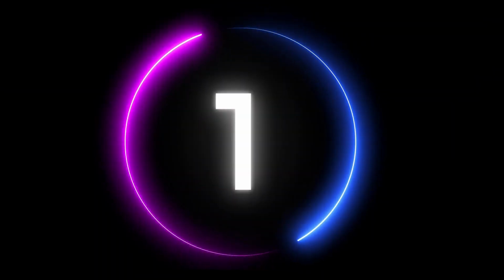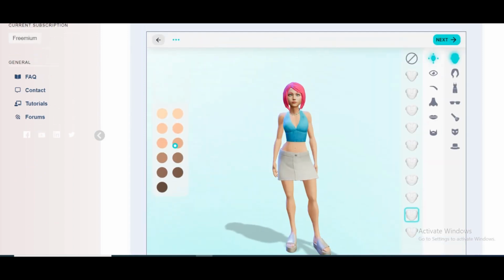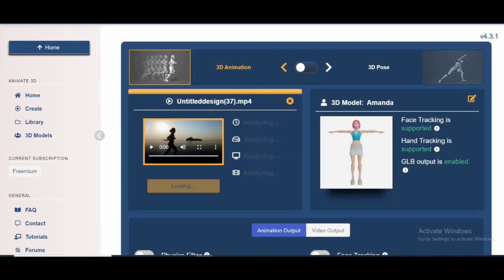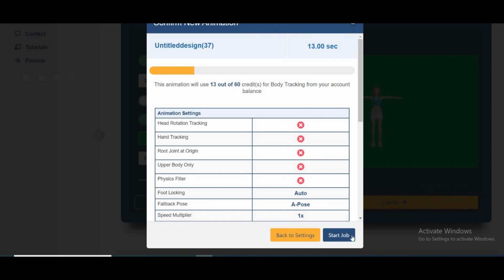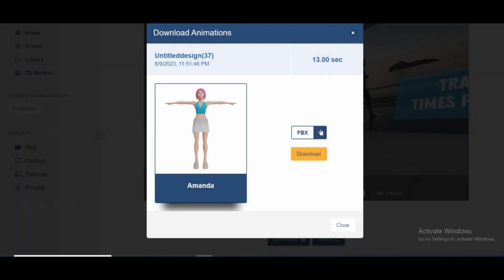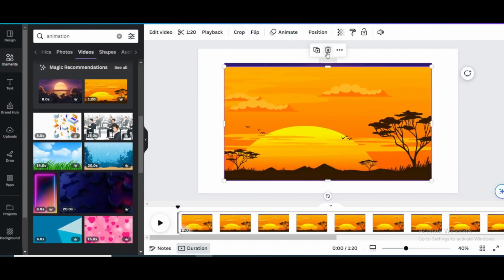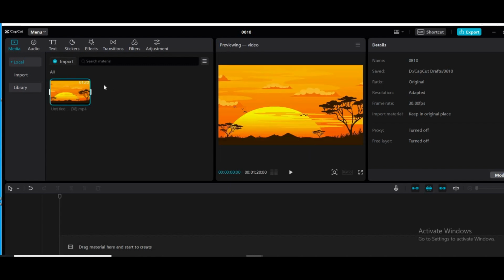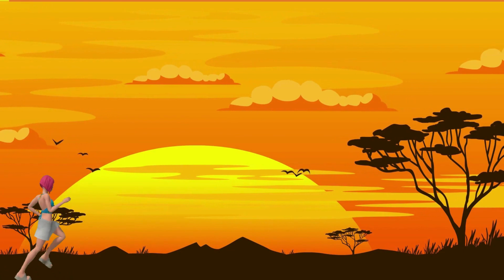AI Animation Generator : Create YOUR OWN 3D Movie With AI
Description: AI Animation Generator : Create YOUR OWN 3D Movie With AI.

In this AI tutorial, we will convert any existing video into a 3D animation with just a few clicks. Are you passionate to make your own 3D animated Movie ???
and want to become a Film maker? I will guide you how to create your own movie without having any knowledge about 3D and Animation If you want to excel in this AI world then do smart work .You can create any cinematic scenes with free tool in 5 just minutes. Its pretty simple to convert any video into 3D video without your own customize chosen characterBy Following this step by step guide you can easily make your own Movie, Just hold on with me for next 5 minutes only
let's get started!Step 1: Create Account To begin using the Video to 3D Animation Converter, you need to create a DeepMotion AI account. You can find the link in the video description. Click the "Sign Up" button to create a new DeepMotion AI account. Step 2: Create 3D Characters After logging into DeepMotion AI, click on the "Animate 3D" menu. You can follow the guide by clicking the "Get Started" button. Now, click on the "3D Models" menu. In this example, we will use the Ready Player Me Avatar Generator. First, choose your body type. You can upload your photo to convert it into a 3D avatar, or you can choose the "Continue Without Photo" option. Next, select an avatar model and click "Next" to proceed. You can customize the skin color, basic face shape, and various face details like eyes, eyebrows, nose, lips, and hair. P: Generate 3D AI Animation Now, from the DeepMotion AI dashboard, go to the "Animate 3D" menu and click on "3D Models". Select your 3D avatar character and click the "Create Animation" button. Upload your video, In this example, I'm using a jogging video. Rename your file if needed and trim or crop the video using the "Trim and Crop" button if necessary. Once done, click the "Save" button. Create Animated Background Now, let's create an animated background for our video using Canva.Step 3 Go to the Canva dashboard and choose the "Video" menu. Then, navigate to the "Elements" menu and search for "animation" in the search bar. Part 4: Editing To combine the 3D video animation and animated background, use a video editor such as CANVA.com Import your animated background and 3D animation video. Now, you can create your own animation video using AI. If you want to improve your background animation, you can learn from this video. Additionally, you can use AI tools to add a script and create voice-over using free text-to-speech. You can learn these techniques from this video. Lastly, make your animation movie more interesting by adding AI-generated music. Watch this video to learn how to create music using AI. ai animation,ai animation generator,animation ai,ai animation video generator,ai dance animation,video to animation ai,ai movie,ai 3d,animation movie,animation ai generator,animation ai tutorial,ai animation video,ai animation tutorial,ai animation software,ai video,ai video editing,ai video generator,ai movie maker,ai,artificial intelligence,animation,3d animation,3d,how to make animation,3d animation tutorial,video to ai animation,ai tools